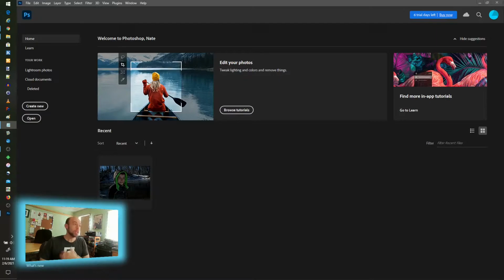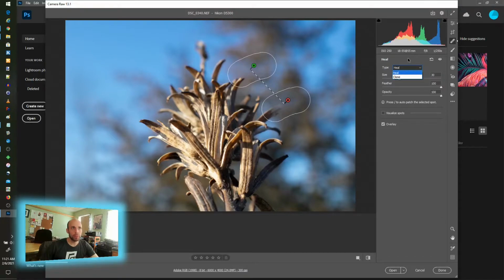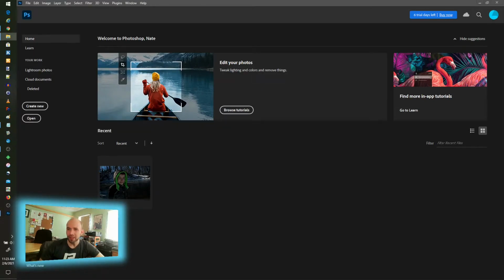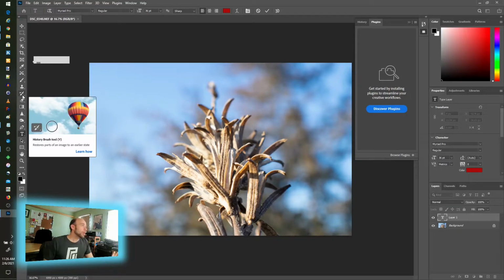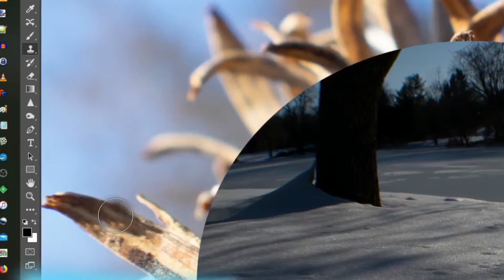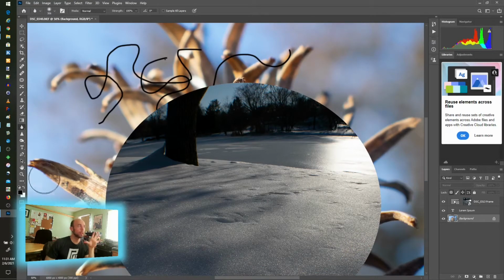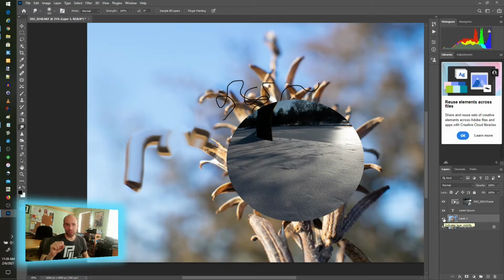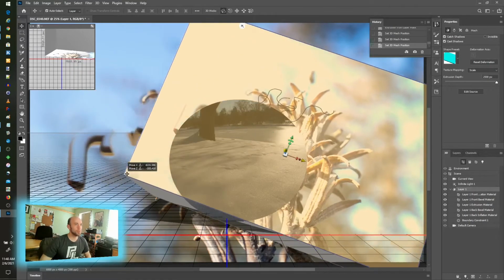Photoshop 2021 Review (A Beginner Test)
Approaching Photoshop 2021, Let's give it a Beginner Test to explore the quality of the tool for user experience, features, and innovation!